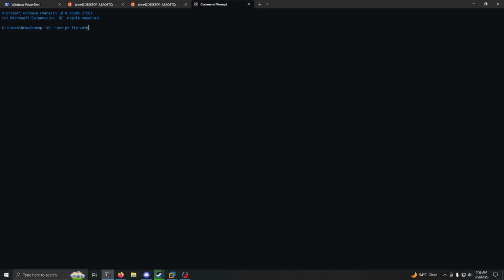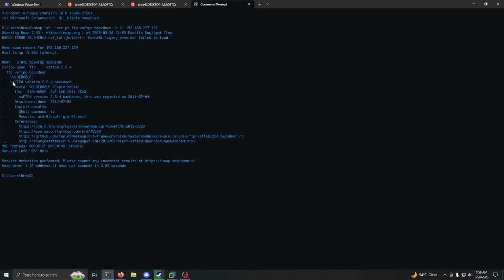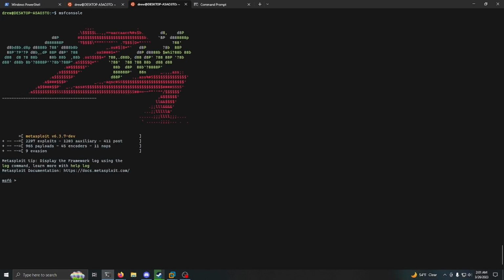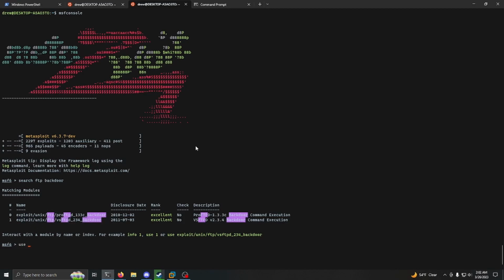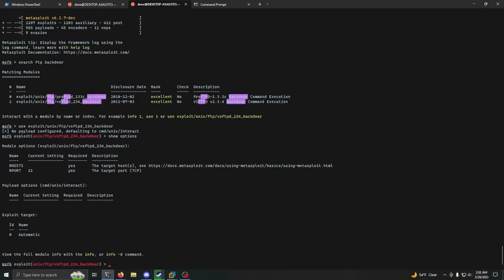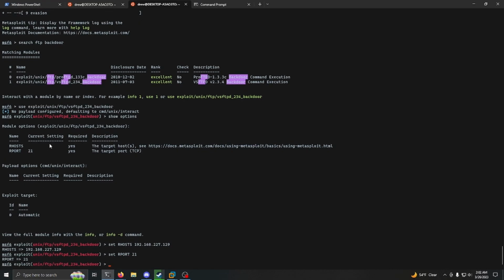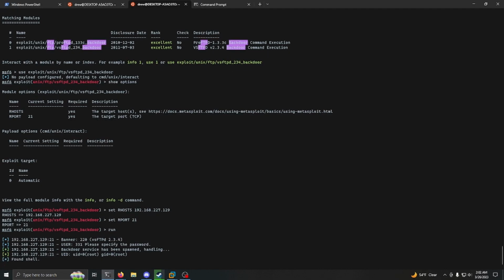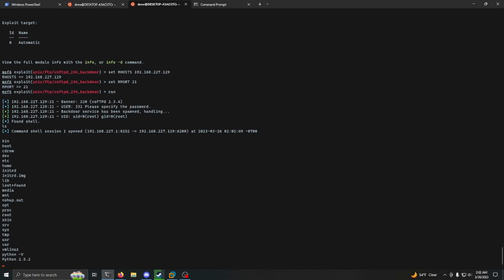CVE-2011-2523 Exploit Demo (VSFTPD 2.3.4 Backdoor Exploit)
0:11 Checking to see if the service is vulnerable
0:48 Exploiting the vulnerability in Metasploit
1:53 Stabilizing the shell